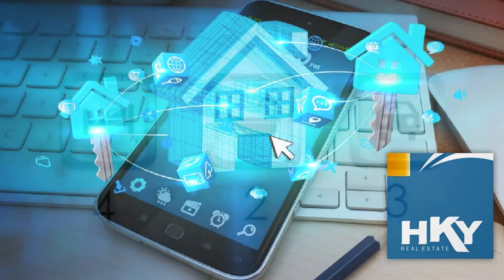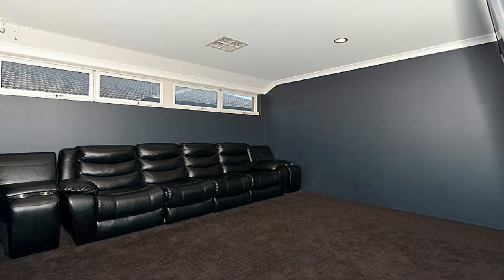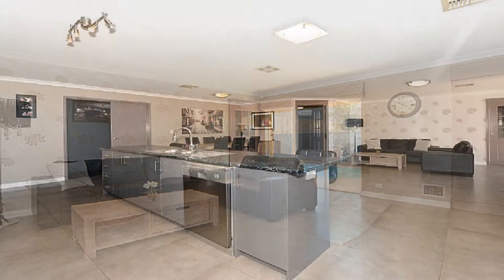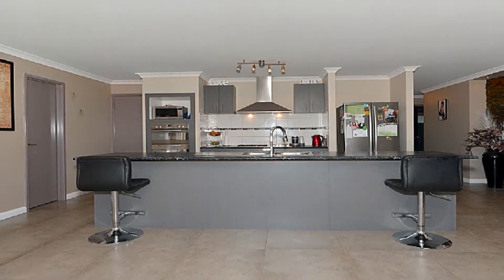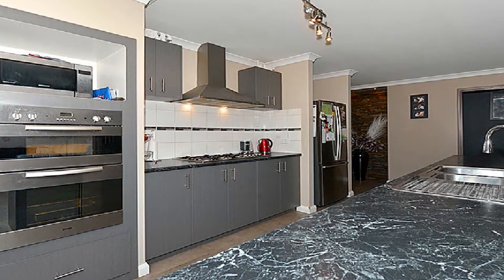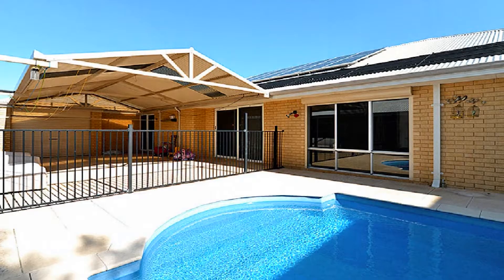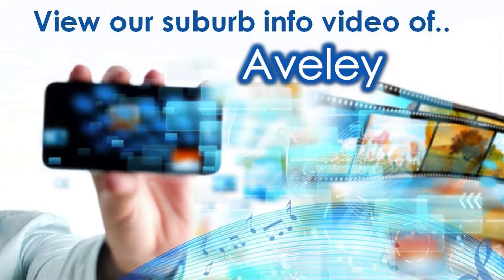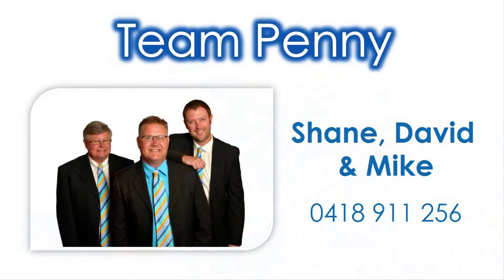9 Arava Circle Aveley